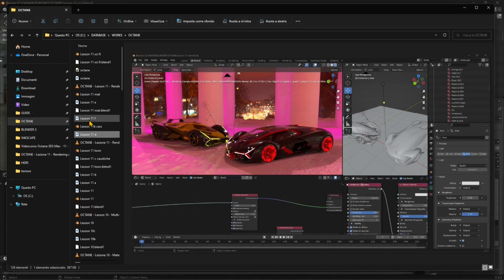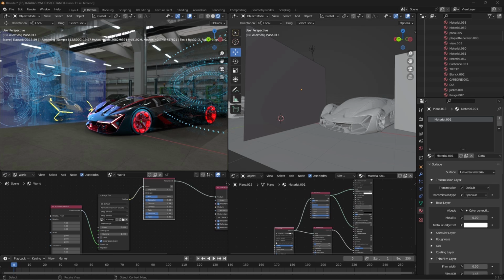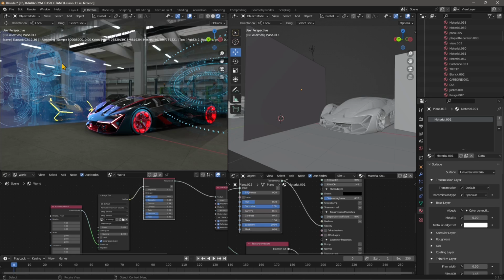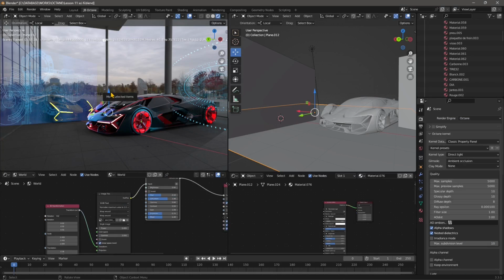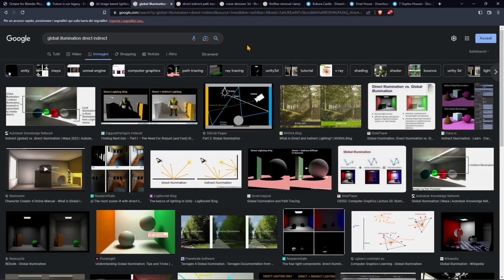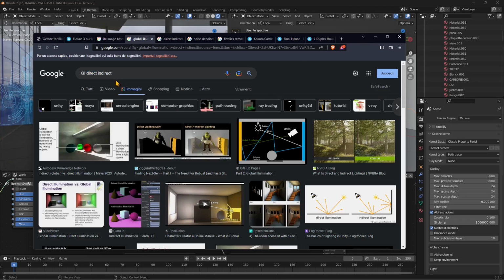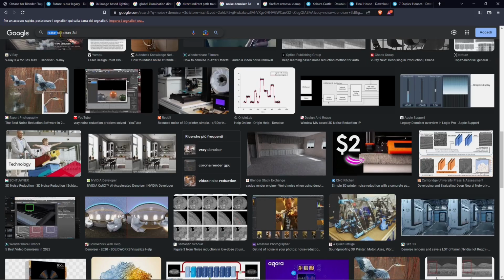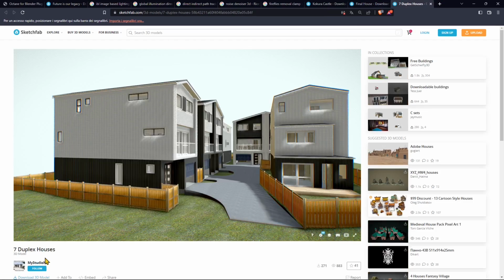OCTANE - Lesson 12 - Exterior Rendering, Environment Art, Fog, Volumetric Light, Bloom, Glare, Noise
OCTANE - Lesson 12 - Exterior Rendering, Environment Art, Day, Night, Fog, Volume, Volumetric Light, Bloom, Glare, Denoise